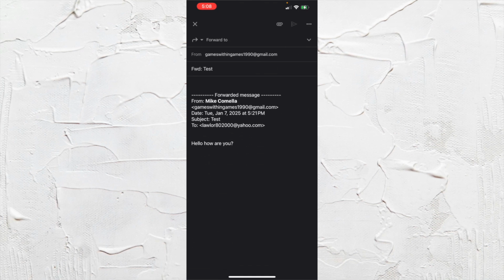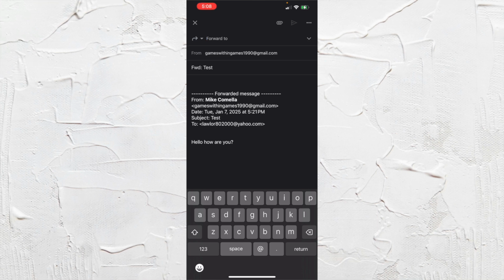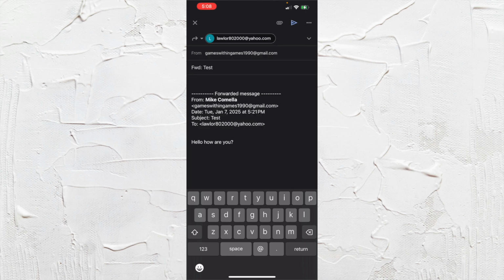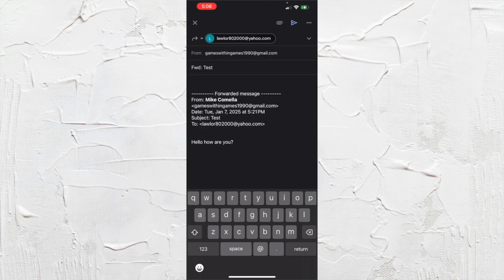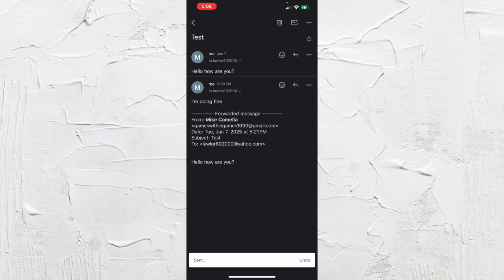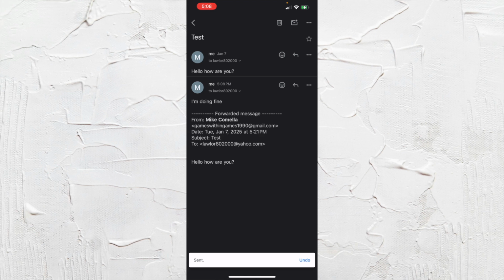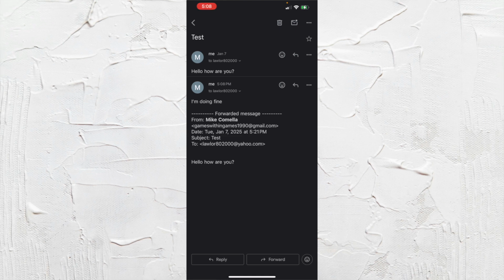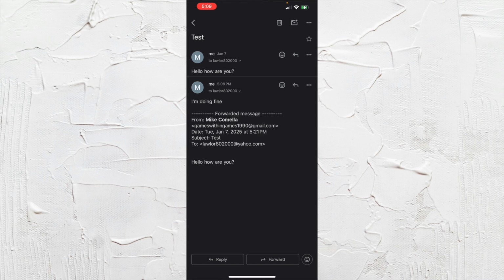How to Resend Email in Gmail App - Full Guide 2025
In this video we show you How to Resend Email in Gmail App.